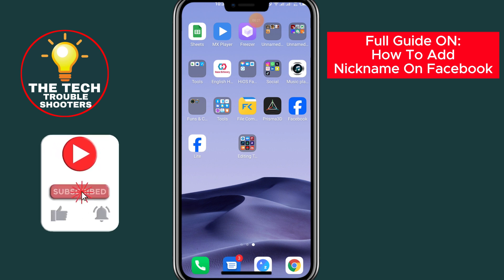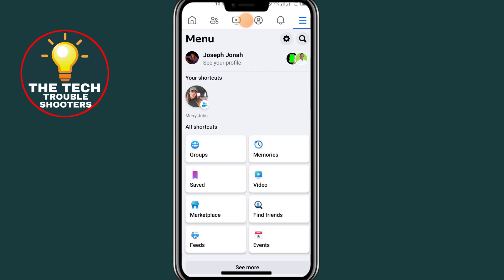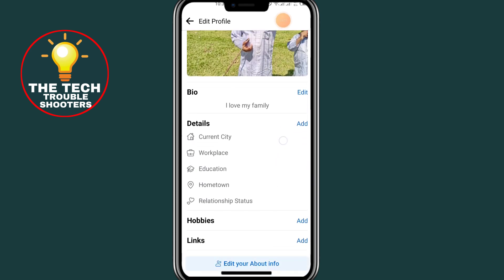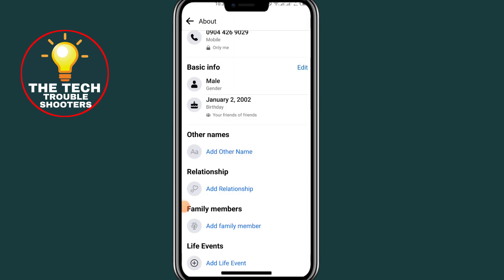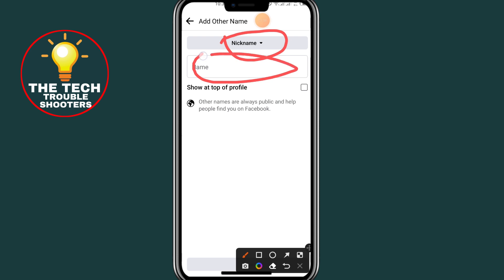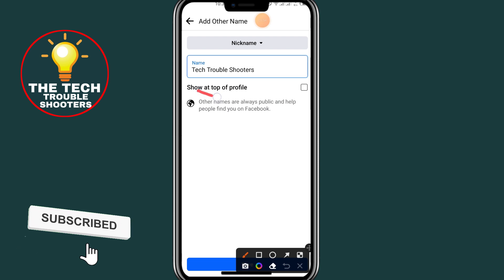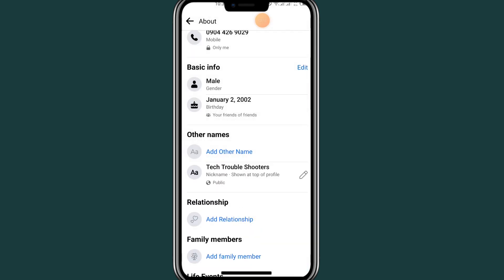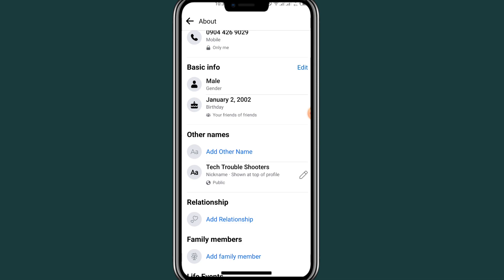Add Nick Name On Facebook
**Adding a Nickname:**
In this video, we'll show you how to add a nickname on Facebook effortlessly. Whether you're wondering how to change your Facebook nickname or you're just looking to customize your profile, we've got you covered.

**Personalize Your Profile:**
Facebook is all about connecting with friends and expressing your unique identity. That's why we'll teach you how to add a nickname to make your profile stand out. It's an easy way to let your personality shine.

**Change Nickname on Facebook:**
If you've been wondering how to change your nickname on Facebook, this video will walk you through the process step by step. Your Facebook nickname change is just a few clicks away.

**Profile Customization:**
Discover how to add a Facebook nickname and change your online persona to something that suits you perfectly. It's all about making Facebook your own.

Adding a nickname on Facebook can be a fun and creative way to connect with your friends and family.

Let's get started on adding that unique touch to your Facebook presence!